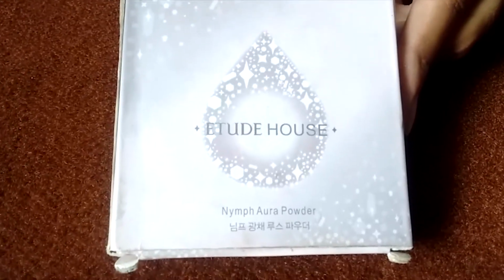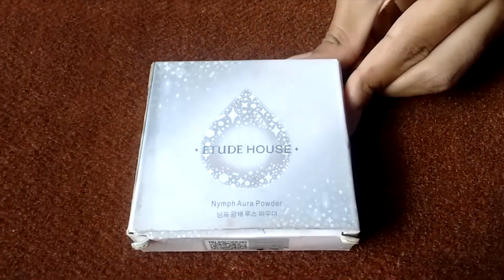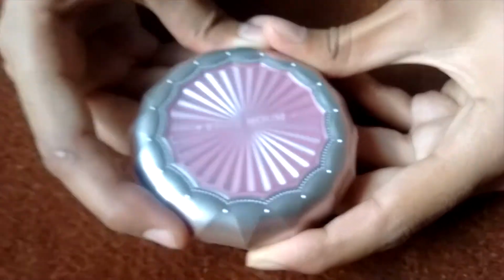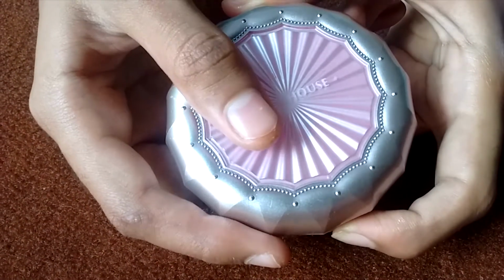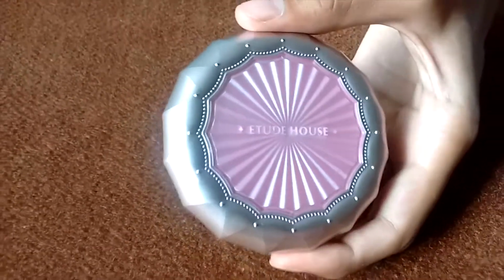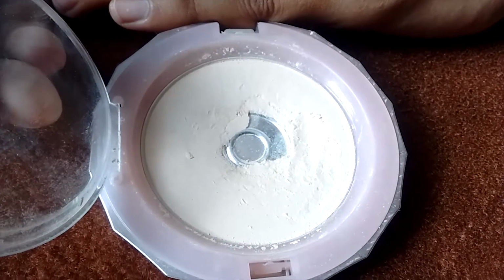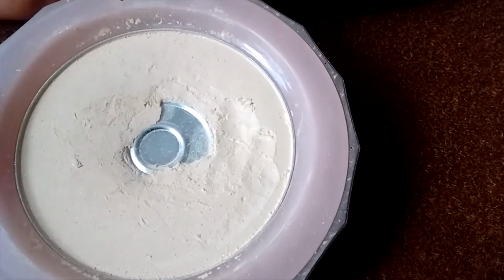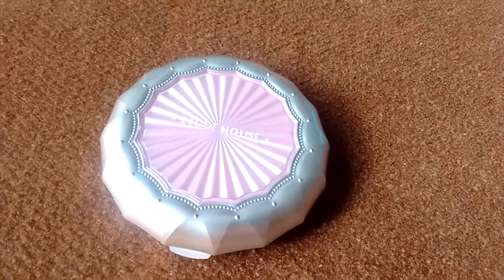Etude House compact powder nymph aura powder